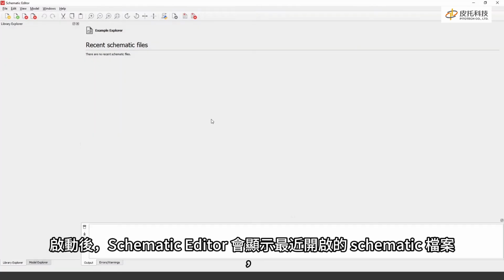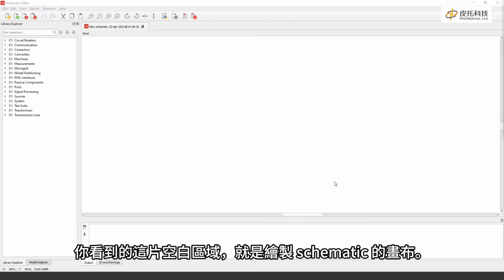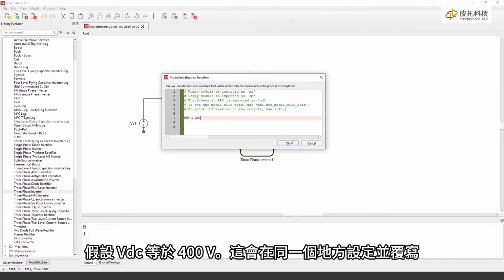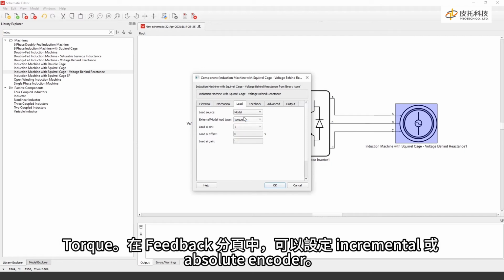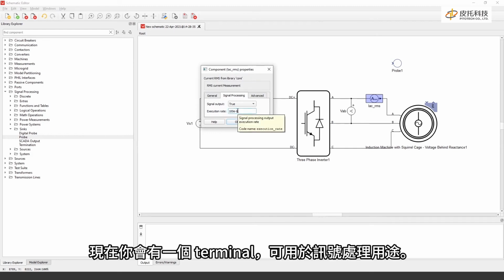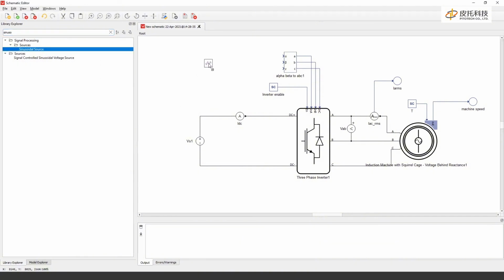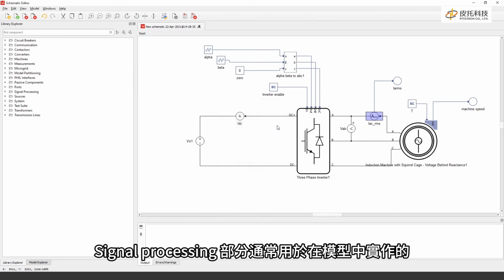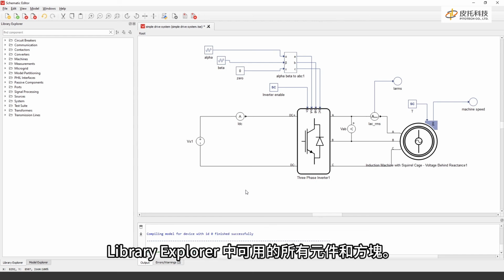2.1 Schematic Editor 基礎操作教學-皮托科技/Typhoon HIL供應商